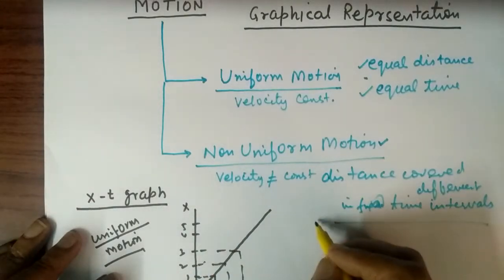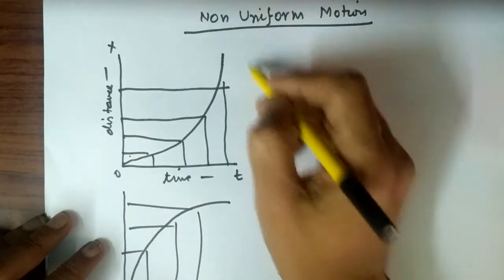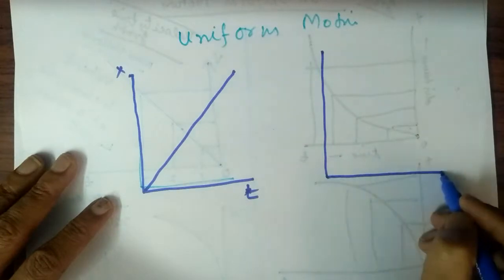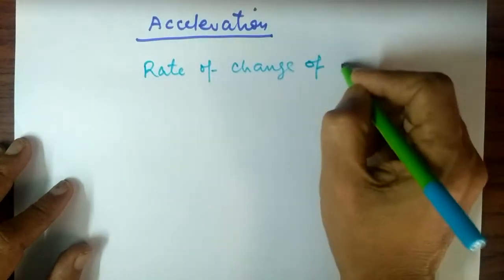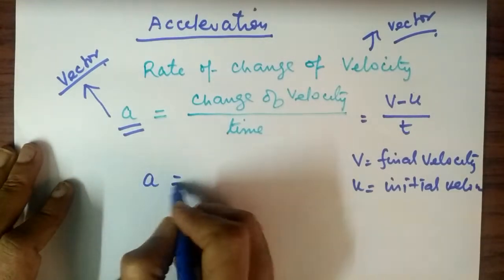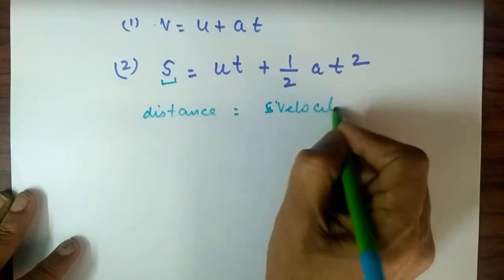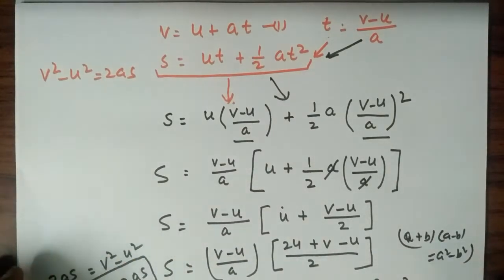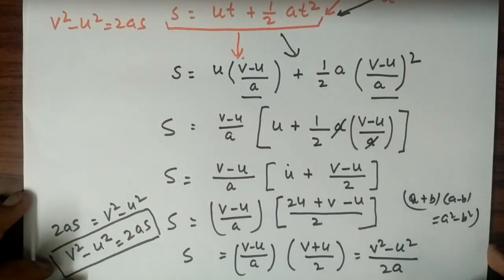Equations of Motion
Equations of Motion, Acceleration, Initial velocity, Final velocity, Uniform Motion, Non Uniform Motion, class IX Physics